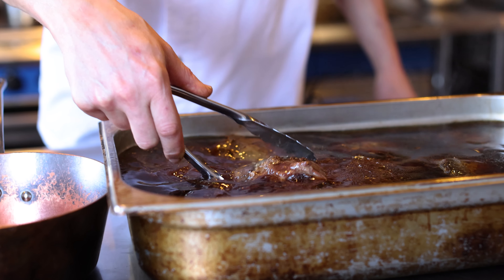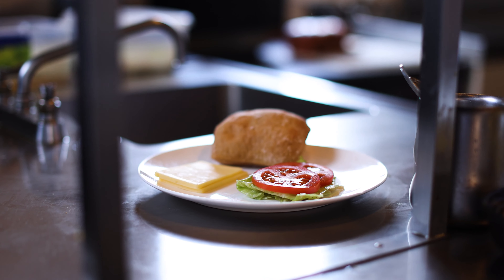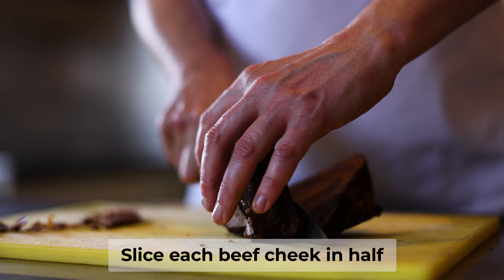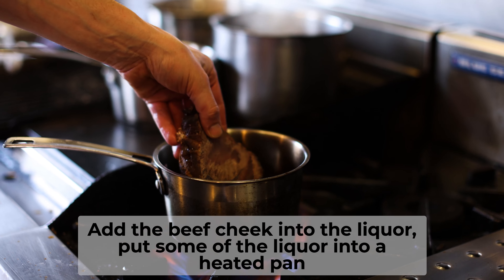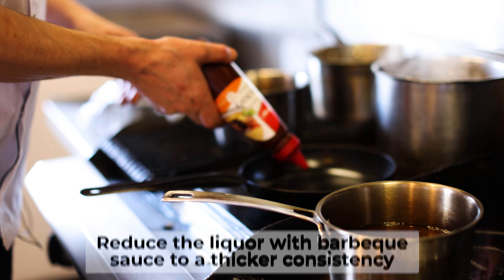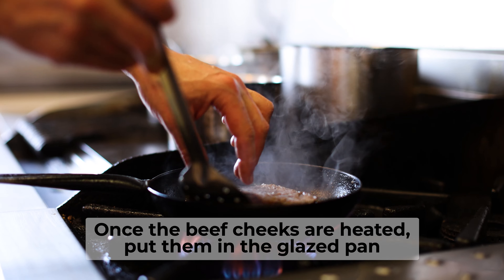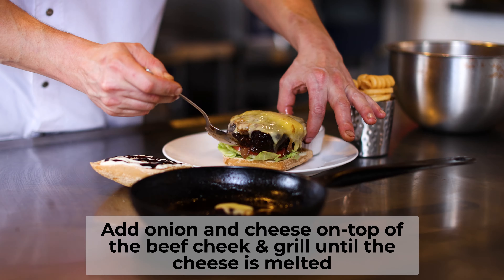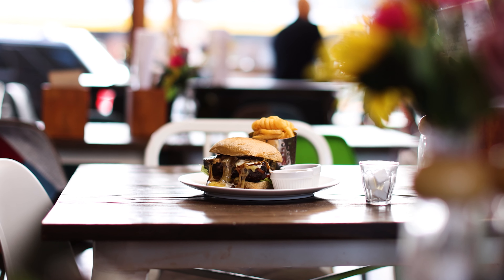How to Make Beef Cheek Burgers | Family Favourite Burger Recipe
Looking to mix it up on your next burger night? Slow-cooked meltingly tender beef cheeks make for an epic burger. Rich in flavour, juicy, and tender enough that you could cut it with a spoon, these burgers are served on a brioche bun with a generous helping of cheddar cheese, lettuce, tomato, onions, and aioli. Yum!

This recipe serves eight burgers. You can also use the same beef cheek preparation steps to cook our beef cheeks on toast and beef cheek nachos recipes.